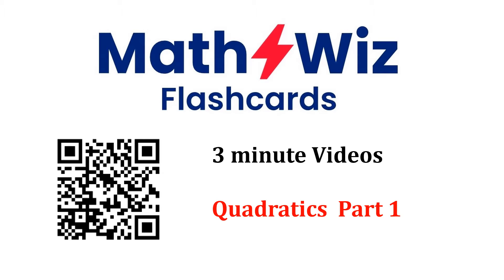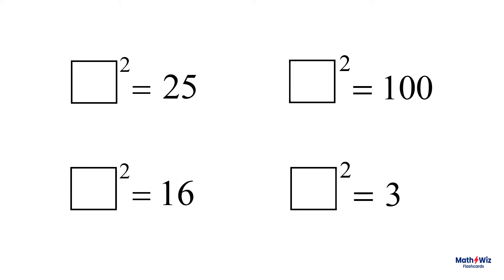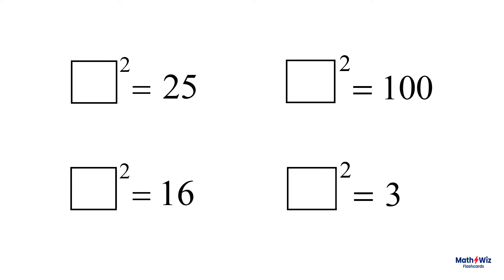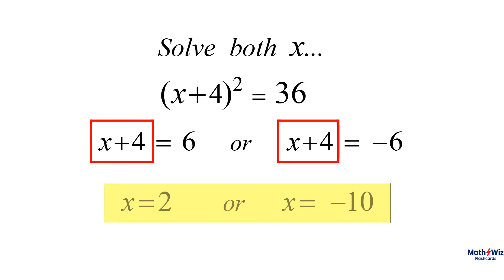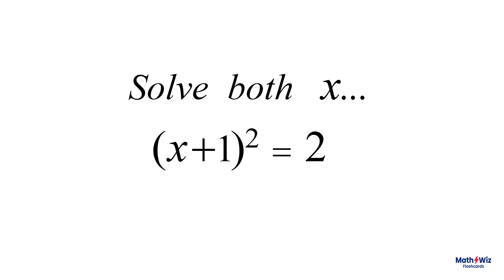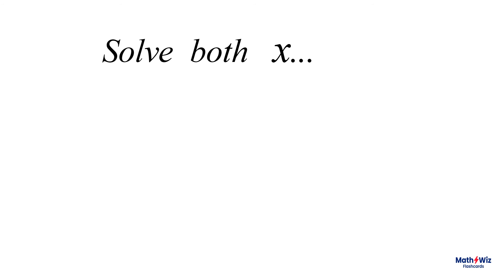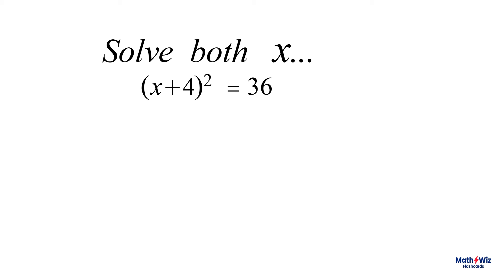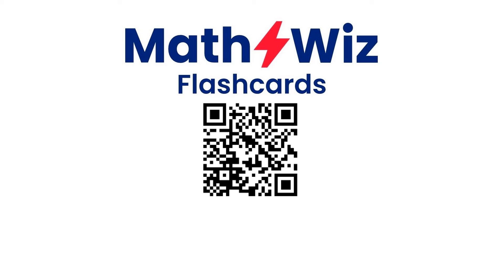Solving Quantity Squared equals Number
3 minute video. This video describes how to solve a Quantity squared equals a number. Remember that 2 different values when squared equal a number (other than 0)  Making Math Easier.